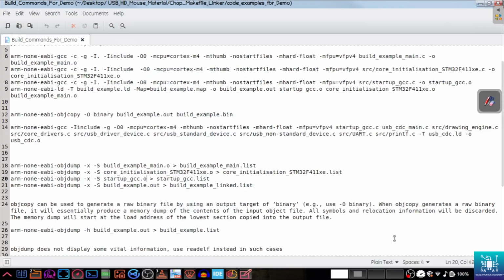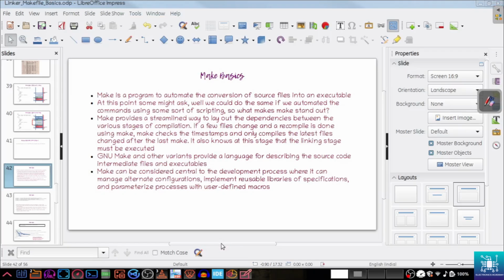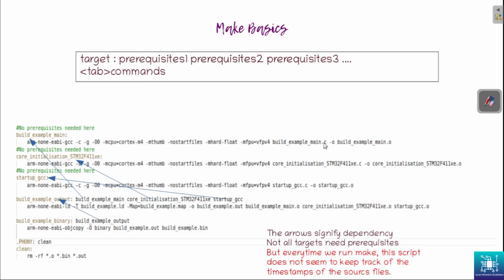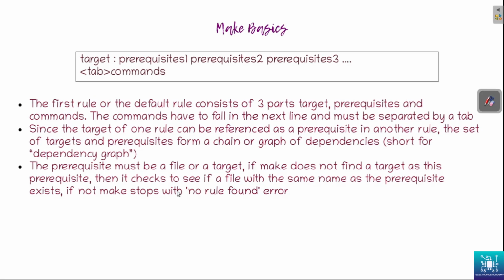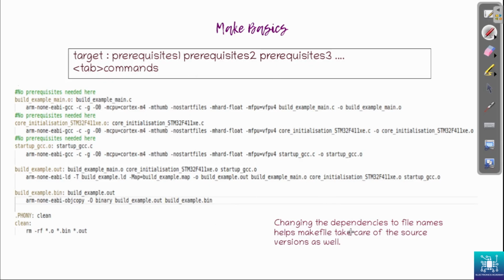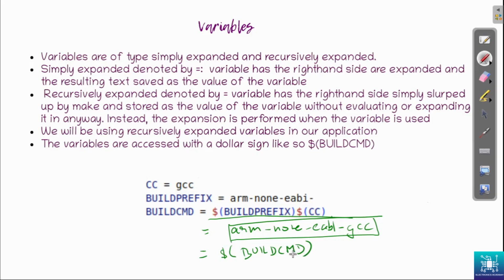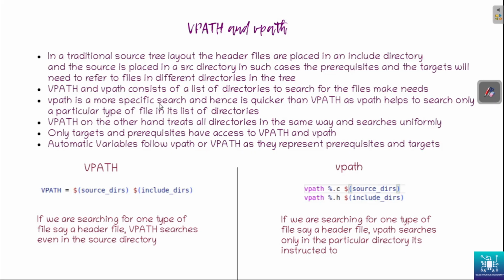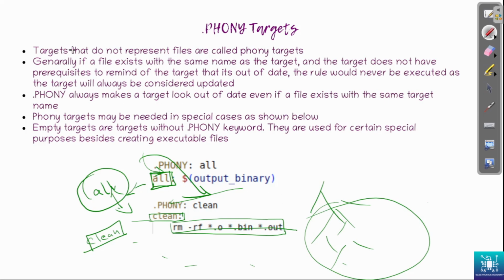Make Basics and Makefiles